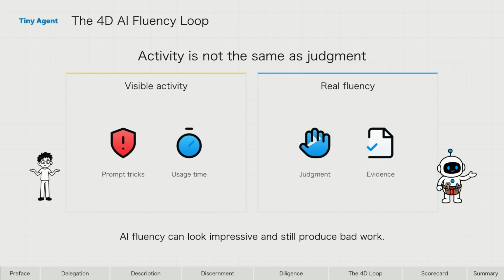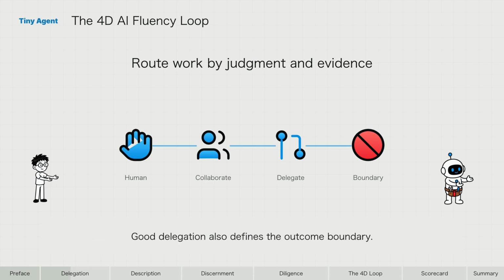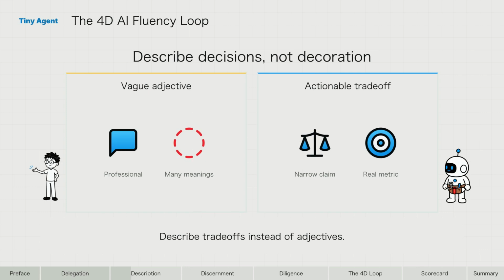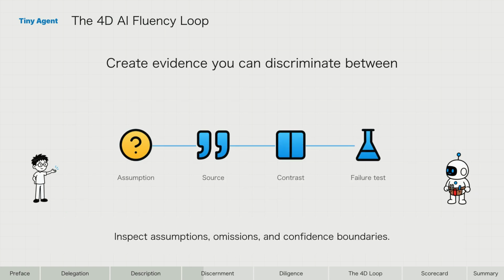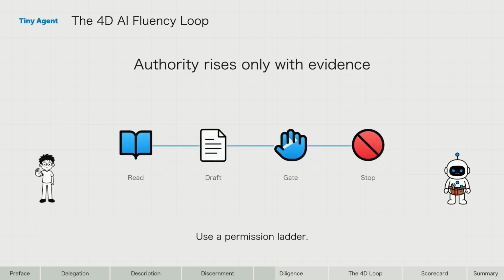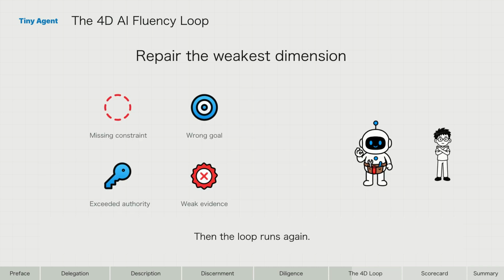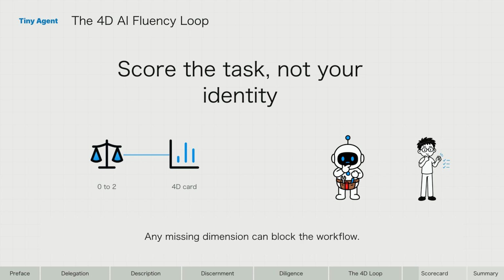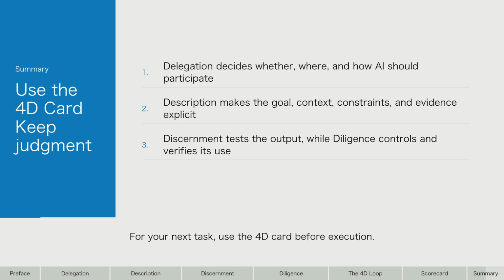The 4 Skills That Make You Better at Using AI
AI fluency is not measured by prompt complexity or daily usage. This video gives you a practical 4D loop for choosing the AI role, describing the job, evaluating evidence, and governing real-world use.

What you'll learn:
- How Delegation, Description, Discernment, and Diligence work as one chain
- How to repair the real weak link instead of endlessly rewriting a prompt
- How to use a zero-to-two 4D scorecard before expanding AI authority

Chapters:
00:00 Preface
00:58 Delegation
02:39 Description
04:23 Discernment
06:07 Diligence
07:56 4D Loop
09:42 Scorecard
11:16 Summary